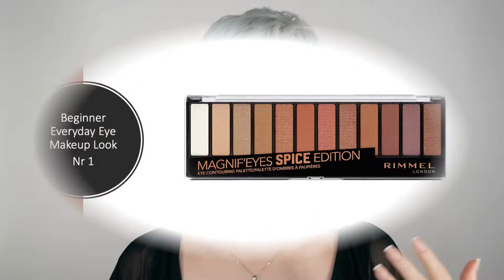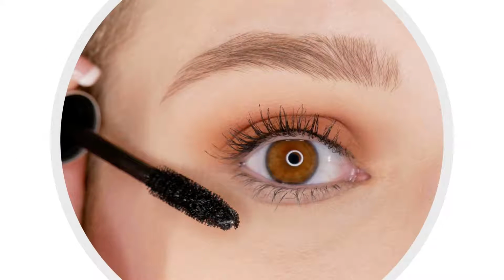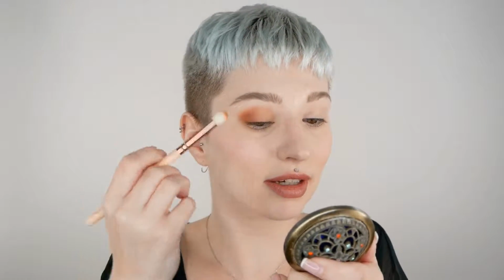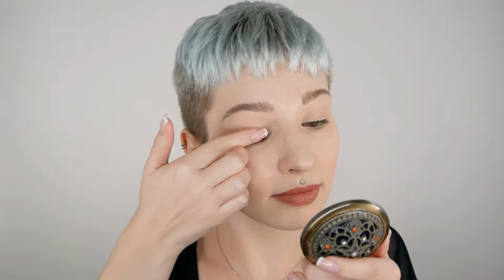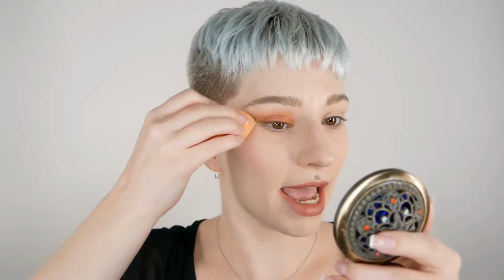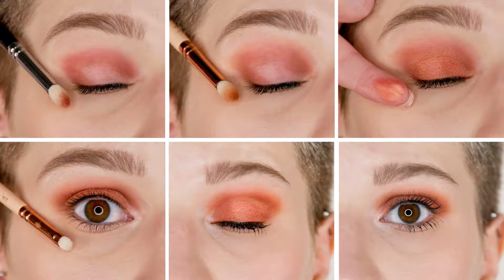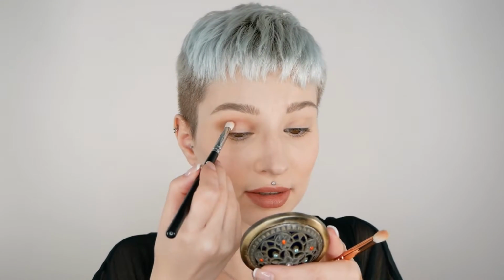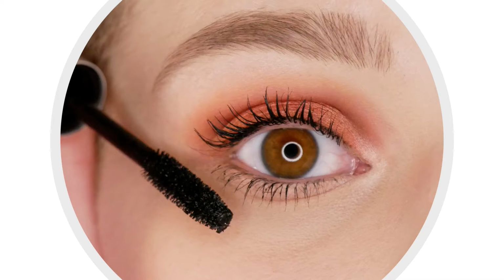Magnif'Eyes Eyeshadow Palette Spice Edition | Rimmel London | 4 Everyday Makeup Looks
In this tutorial, I will show you the Magnif'Eyes Eyeshadow Palette Spice Edition by Rimmel London. You will learn how to apply these eyeshadows to create beautiful everyday makeup looks.

Rimmel London – Magnif'Eyes Eyeshadow Palette, Spice